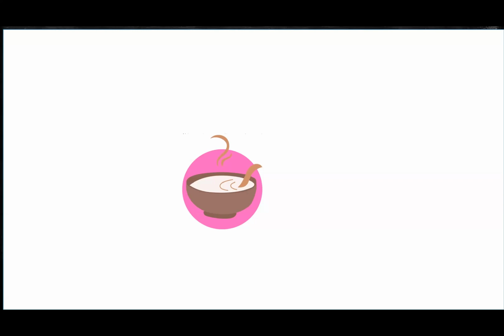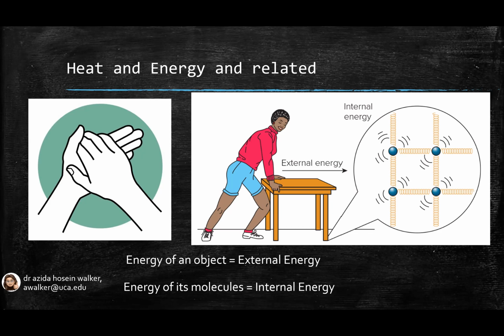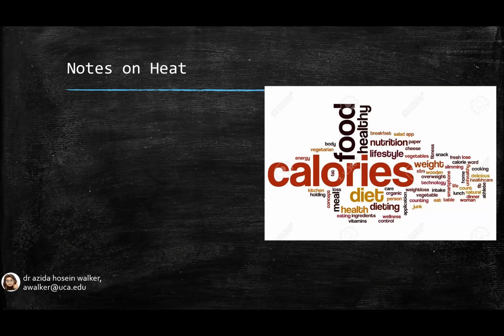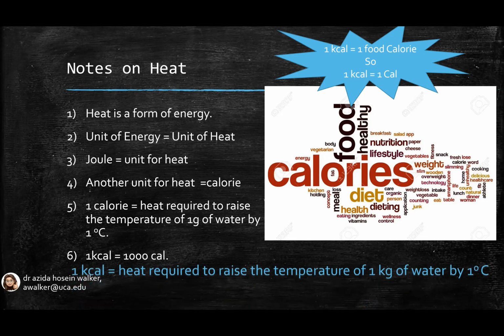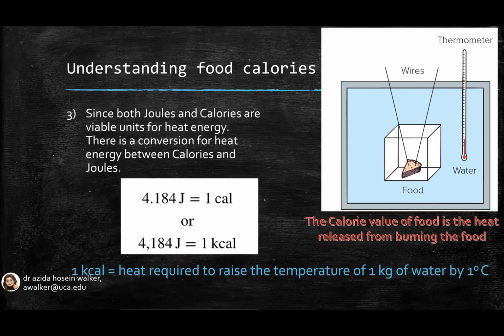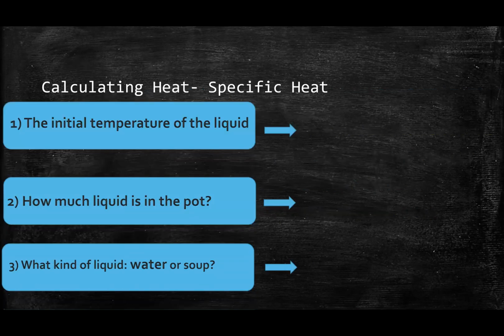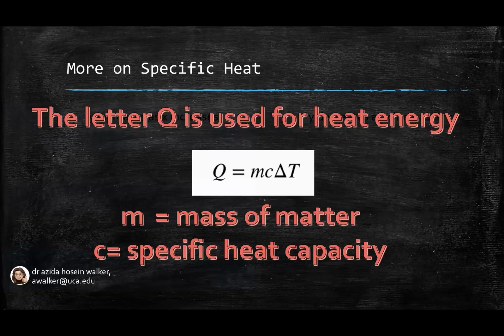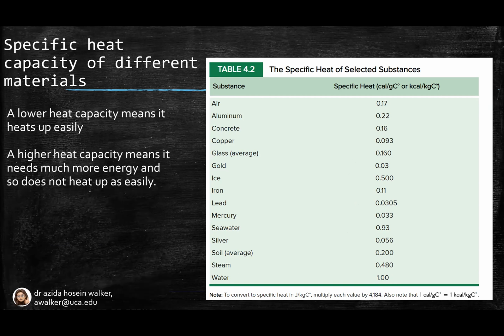chapter 4 unit 2